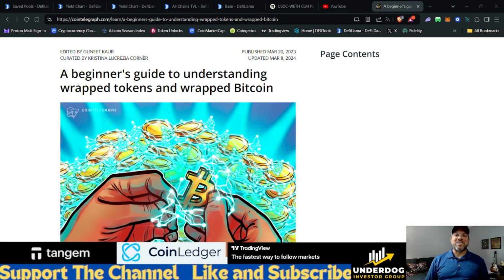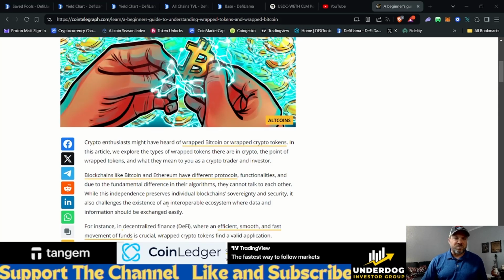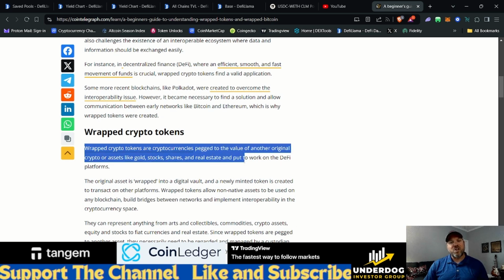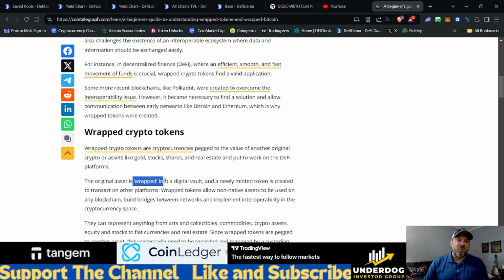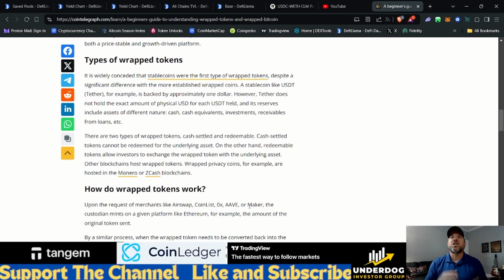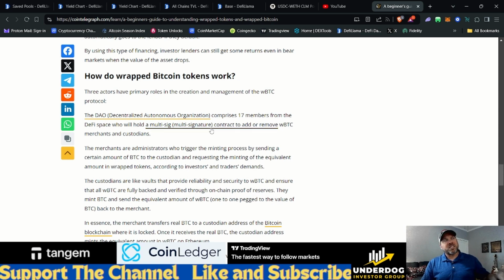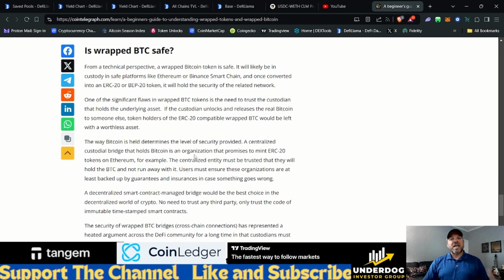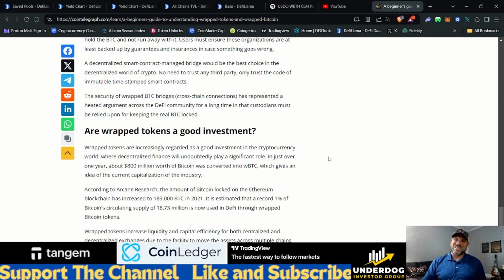WBTC and WETH : Wrapped Tokens Simplified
YOUTUBE - DAD Defi Space: Digital Asset and Defi Space

In Today’s video we will discuss the importance of wrapped tokens such as WBTC or WETH and the importance in the crypto and defi space

00:00 - 00:37 Intro
00:38 - 03:36 What's a Wrapped Token?
03:37 -  05:36 How $WBTC and $WETH Work.
05:37 - 06:47 Good Investment ?/ Risks?
06:48 - 08:00 Outro / UIG
Recommended VIEWING
Recommended Charting Tool TradingView -
📈 TradingView $15 OFF -
Recommend: TANGEM-BEST HARDWARE -WALLET
RELIABLE US EXCHANGES I RECOMMEND
CRYPTO TAXES MADE SIMPLE + FREE Portfolio Tracker!
Best Invest Group for Crypto Yield Farming -
BTC ADDY: bc1qn7huaplac4ffv649f4ryeejdjsq7heptmt3062
ETH ADDY: 0x1b8021D5fb5fDcc7E1C084c042F7e765EC31a3E0
SOL ADDY:6n2rmtXXvAtPkUxp5crejT1fABUgWLaYHVHHFa8hKnE5